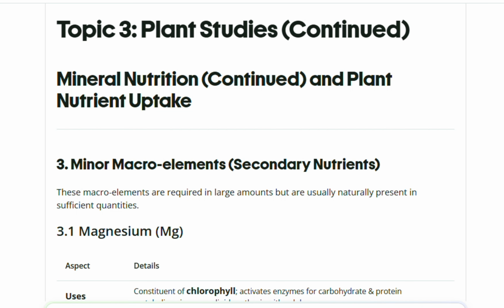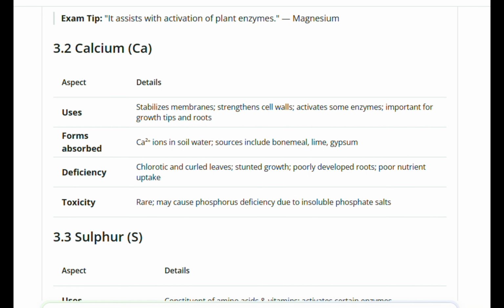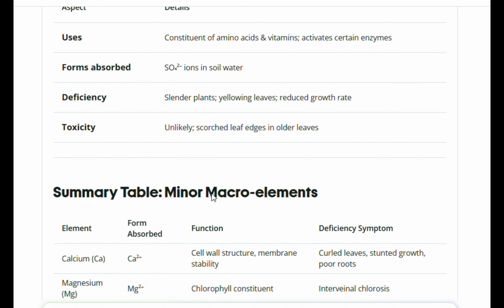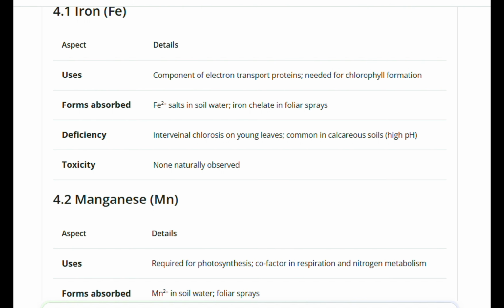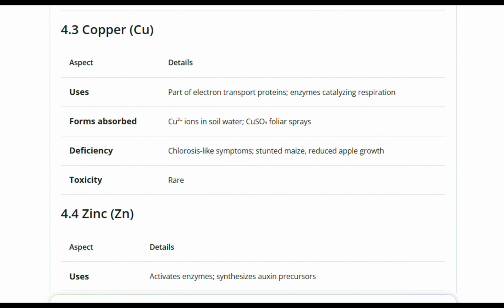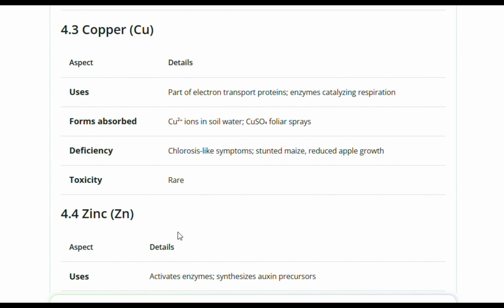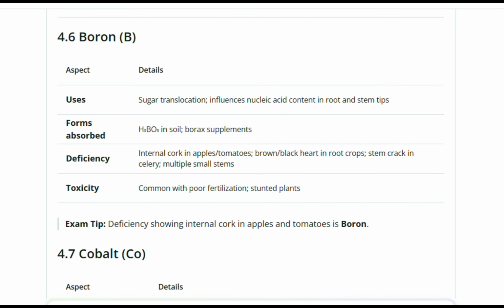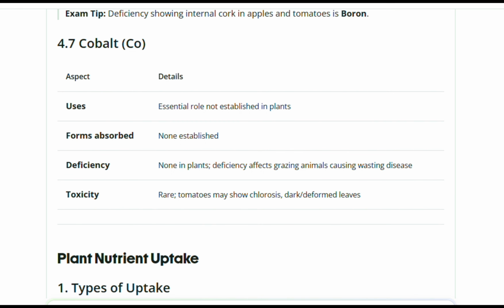Grade 11 Plant Studies (Nutrition) Agricultural Sciences Term 3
Agricultural Sciences Grade 11 - Study Notes Topic 3: Plant Studies (Nutrition)Photosynthesis, Respiration, Pigments, Light and Dark Phases Photosynthesis and Respiration.
Resources used: DBE past papers, Via Afrika Agricultural Sciences Grade 11 Study Guide and wcedeportal.westerncape.gov.za/eresource/gr-11 (weekly study notes and revision materials for agricultural sciences).
For educational content.

This video provides a comprehensive overview of mineral nutrition and nutrient uptake in plants, focusing on the classification and functions of various elements.

Minor Macro-elements (Secondary Nutrients)
These are required in larger quantities but are often naturally present in sufficient amounts (0:44-7:30):

Magnesium (Mg): A key constituent of chlorophyll and activator of enzymes for carbohydrate and protein metabolism (0:54-2:57).
Calcium (Ca): Stabilizes membranes, strengthens cell walls, and supports growth tip and root development (3:03-5:07).
Sulfur (S): Essential for forming two specific amino acids and various vitamins, as well as activating certain enzymes (5:10-7:30).
Micro-elements (Trace Elements)
These are required in very small amounts (less than 0.1 mg per gram of dry matter) and can be toxic if over-applied (7:35-22:57):

Iron (Fe): Involved in electron transport proteins and chlorophyll formation (8:14-10:03).
Manganese (Mn): Required for photosynthesis and serves as a co-factor in respiration (10:15-15:16).
Copper (Cu): Catalyzes respiration and acts as part of electron transport proteins (12:44-15:16).
Zinc (Zn): Activates enzymes and is involved in the synthesis of auxin precursors (plant hormones) (15:19-17:15).
Molybdenum (Mo): Crucial for nitrogen fixation by bacteria and enzyme conversion of nitrites to nitrates (17:15-19:13).
Boron (B): Aids in sugar translocation and influences nucleic acid content in growth tips (19:16-21:17).
Cobalt (Co): While its role as an essential micro-nutrient in plants is not fully established, it is significant for grazing animals to prevent wasting disease (21:20-23:06).